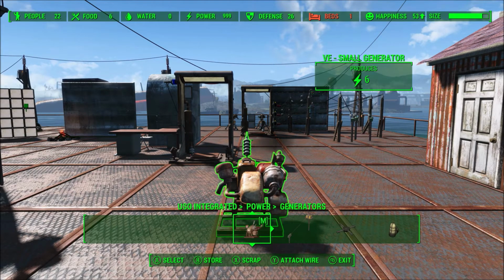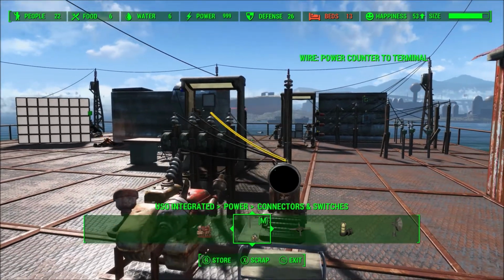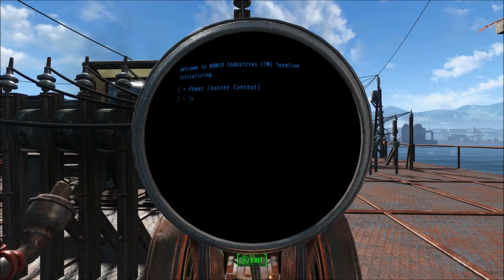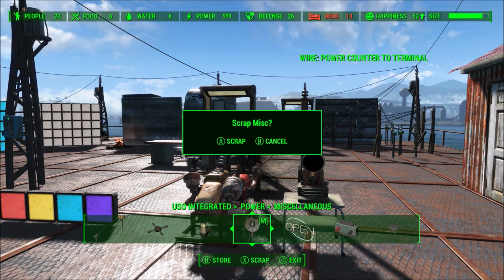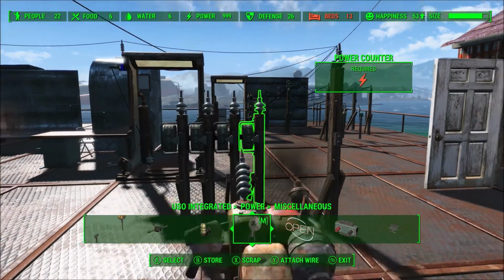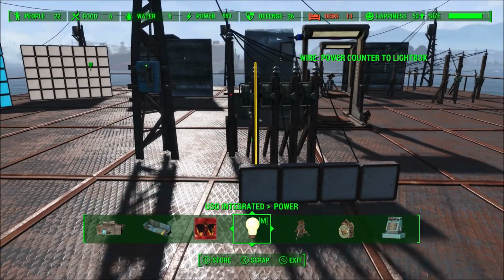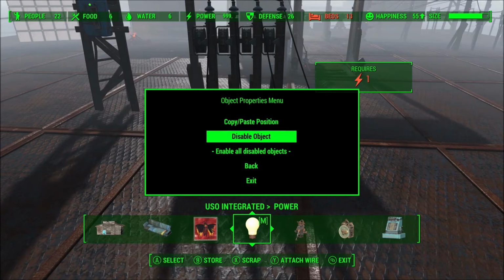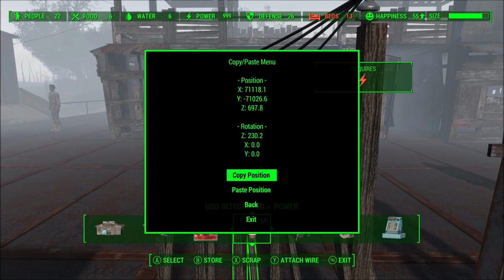Fallout 4: Color-Changing Light Box Tutorial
A tutorial on how to make your light boxes change color automatically.  We'll expand on this concept with a short series of tutorials.

The Insane Shecklador posted comment LONG ago that prompted me to make this video.  His channel